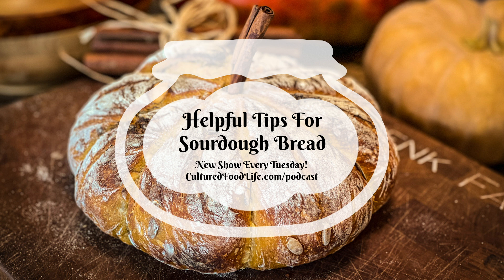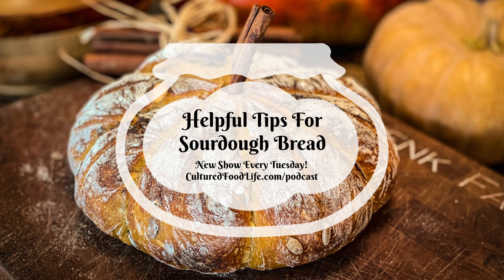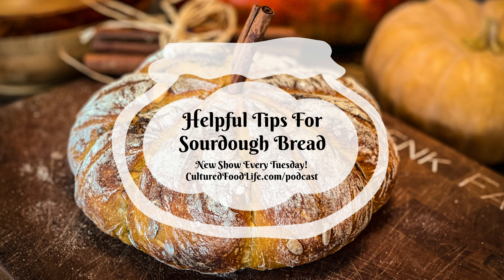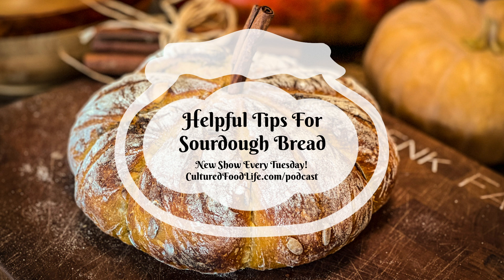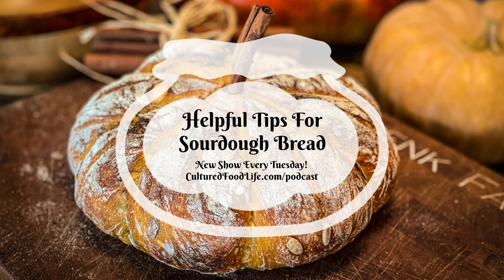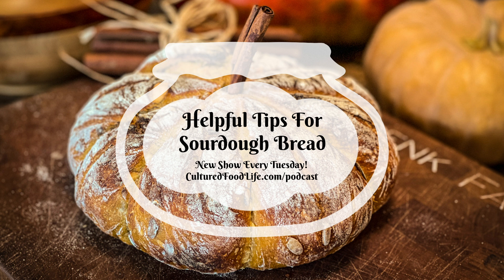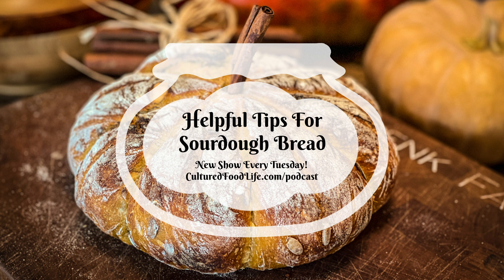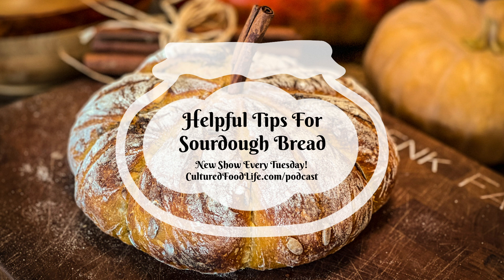Podcast Episode 179: Helpful Tips For Sourdough Bread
Sourdough bread is worth the effort and the joy you'll get is hard to describe until you pull your first loaf from the oven. The secret to good sourdough bread is in the bubbly sourdough starter, but there are a few other things you need to know to make it easy and fun for you to make delicious sourdough bread. Listen in and learn all the tips tricks and I'll answer many of the questions that are frequently asked. Sourdough bread is love made visible.

Warmly,
❤Donna❤